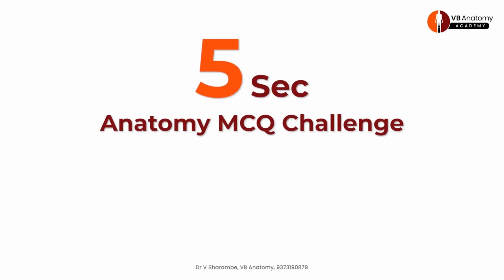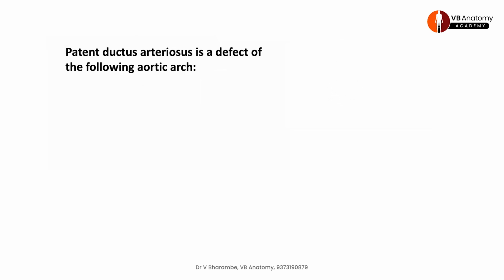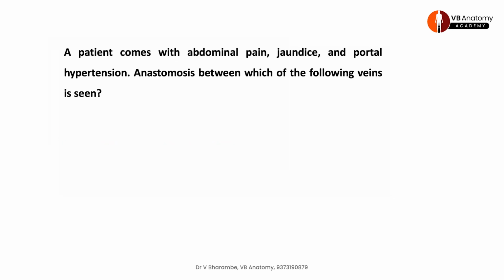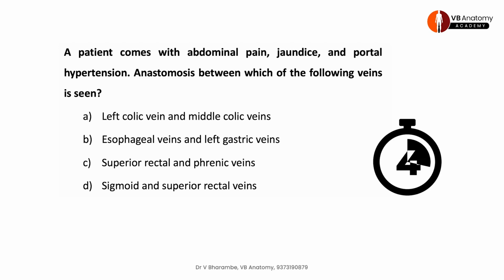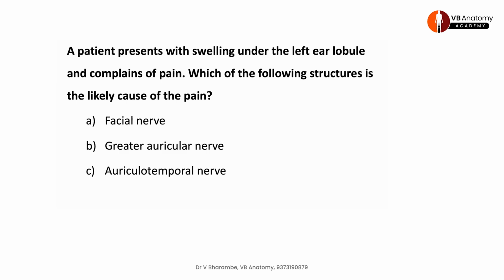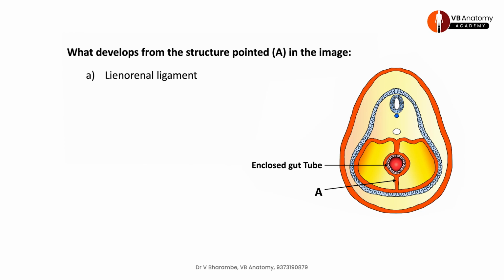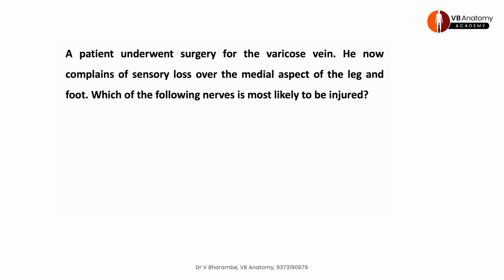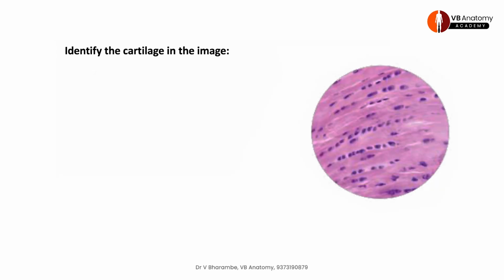5 Sec Anatomy MCQ Challenge-"2" | NEET PG Rapid Fire Revision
Quick Anatomy MCQ practice with timer! Rapid 5 sec revision for NEET PG Anatomy.
NEET PG Anatomy PYQs Blitz! Practice high-yield questions! Rapid-fire challenge for quick revision !